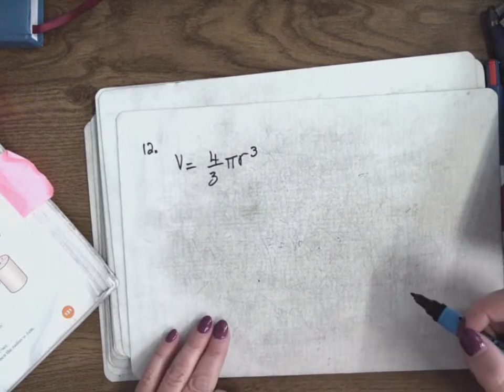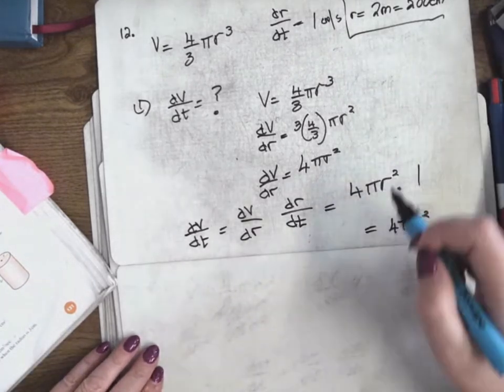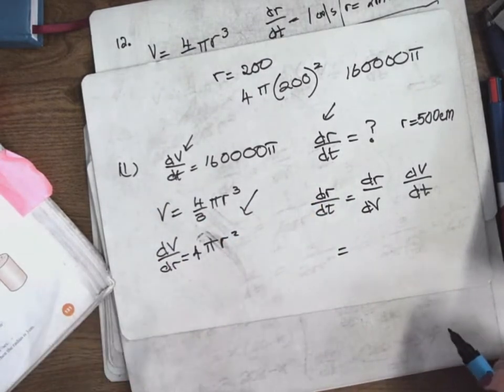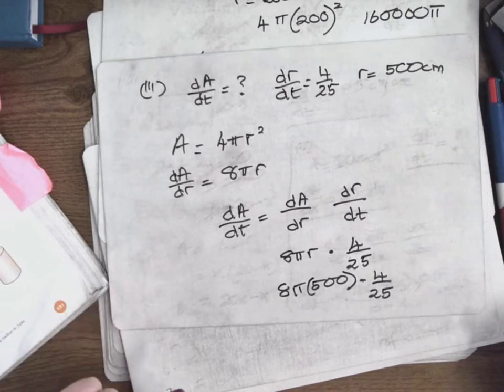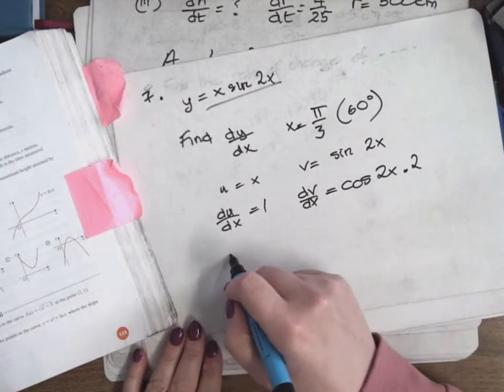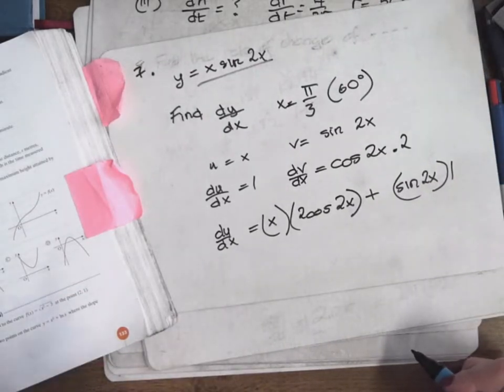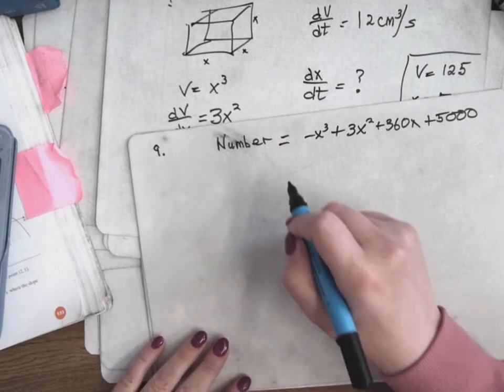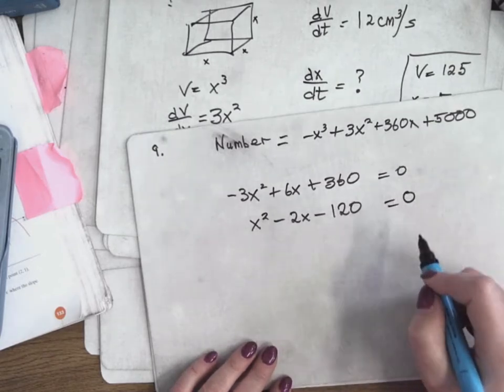MATHS 5 1503 0001